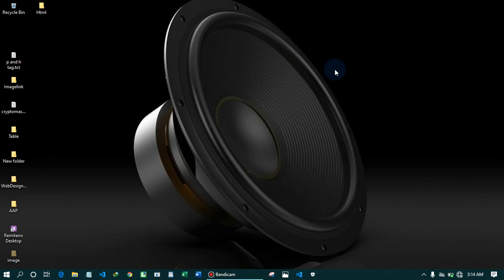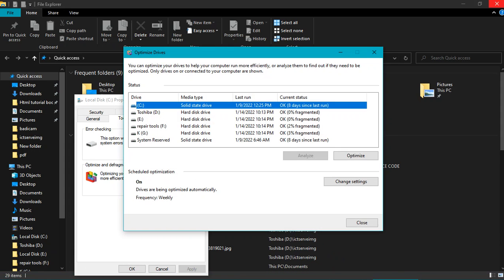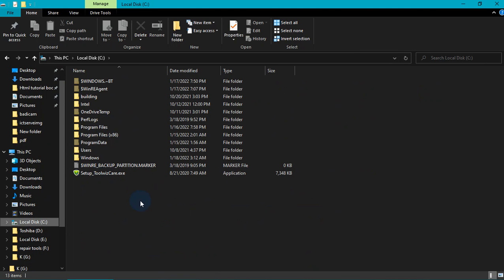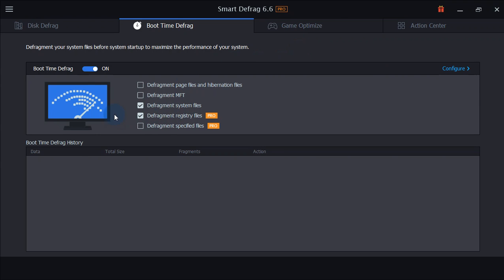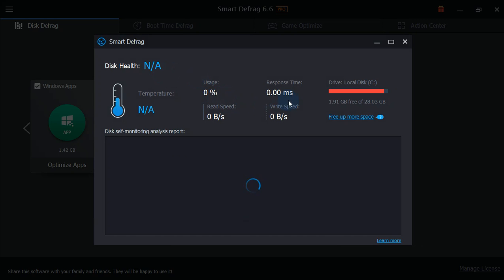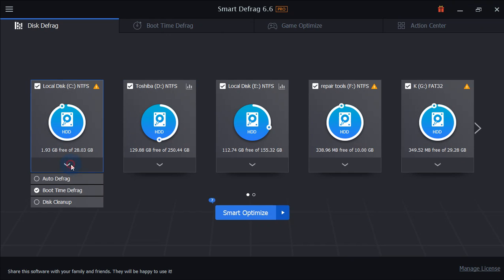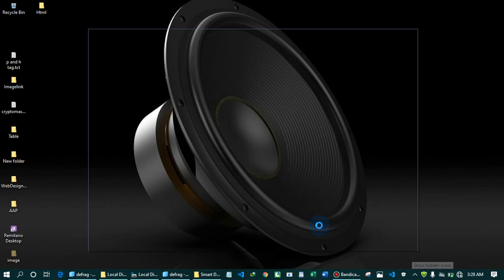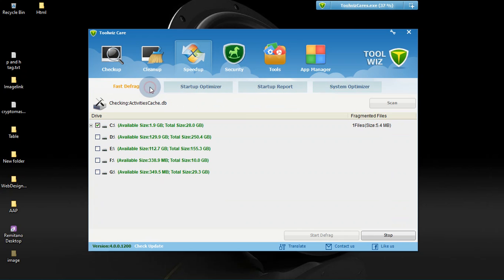How to defrag and optimize your system and external drive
This video will show you how to defrag and optimize your laptop for better performance. You can also optimize your external drive.